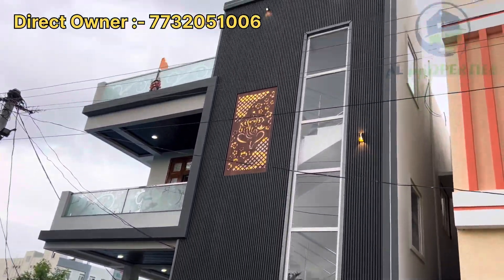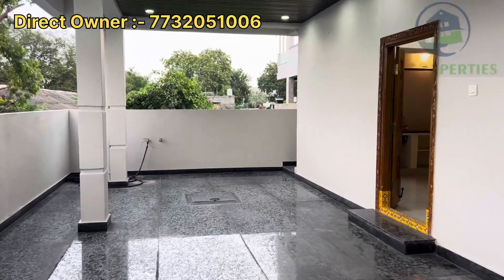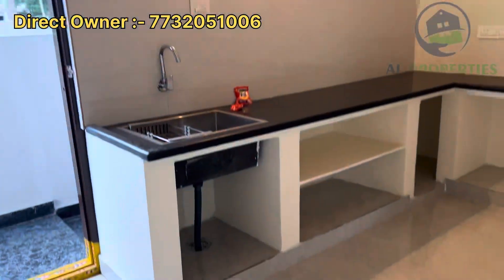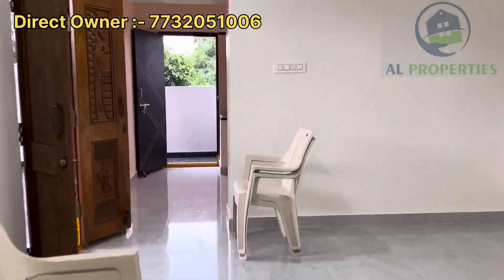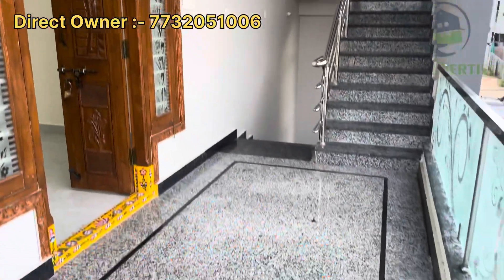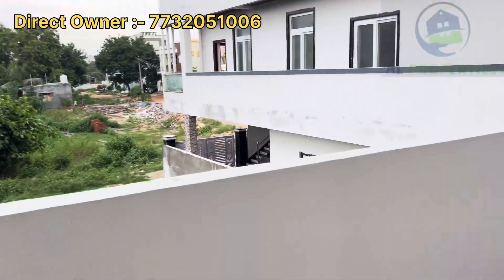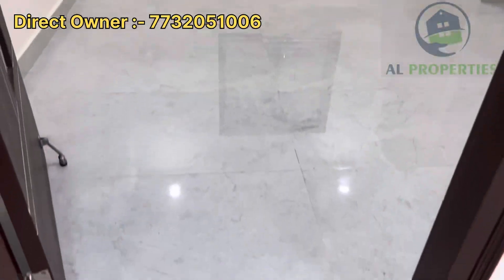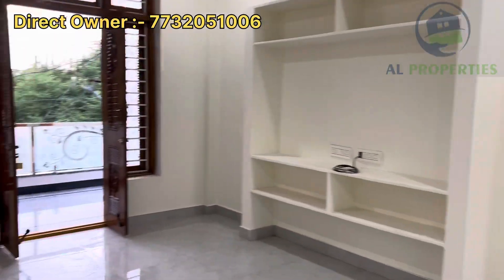Direct Owner | Independent House For Sale | Vanasthalipuram | Sama Nagar | Hyderabad | 7732051006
Direct Owner | Independent House For Sale | Vanasthalipuram | Sama Nagar | Hyderabad | 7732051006 | @al_properties

House Details :-

Direct Owner
179 Sq Yds
G+1 House 🏠
West Facing
Ground Floor :- Parking 🅿️ & 1Bhk
First Floor :- 2Bhk
70-80% Loan 💵 Available
31x52 Size ,
Price :- 1.55 Cr Negotiable ,
30 Ft Road
Bore Available

Address :- Vanasthalipuram , Sama Nagar , Hyderabad.

👉Near By Lakshya &  Bhashyam Blooms 🌍 International School 🏫

👉🚇Ⓜ️Lb Nagar Metro 🚇 Station Just :- 5 KM

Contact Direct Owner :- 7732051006